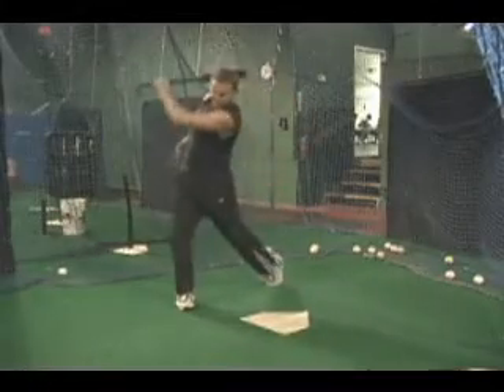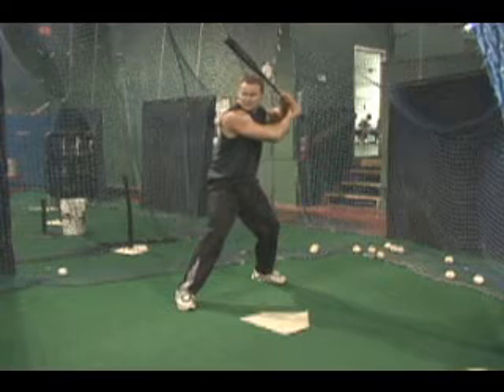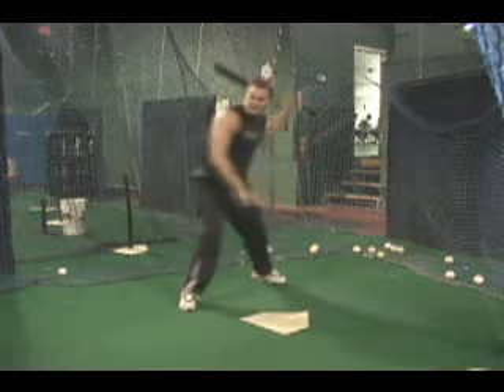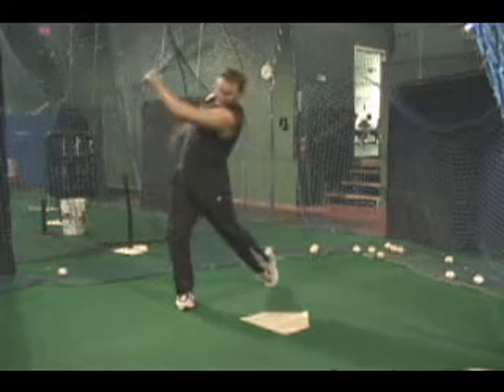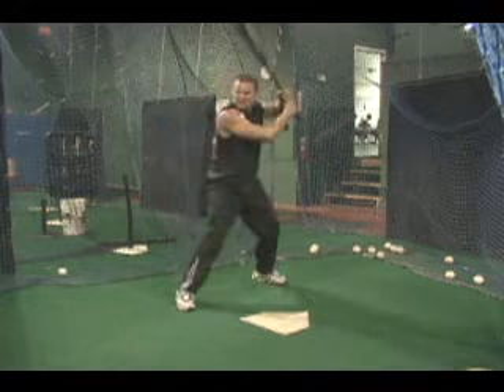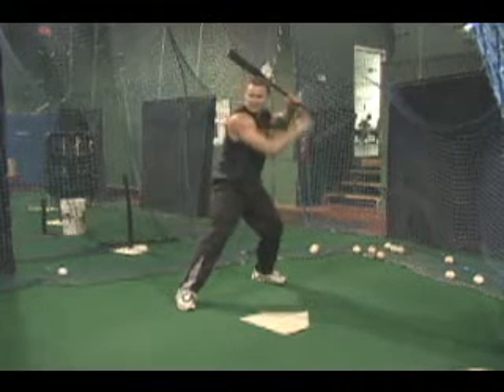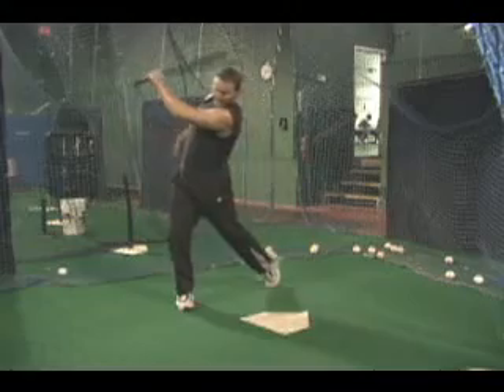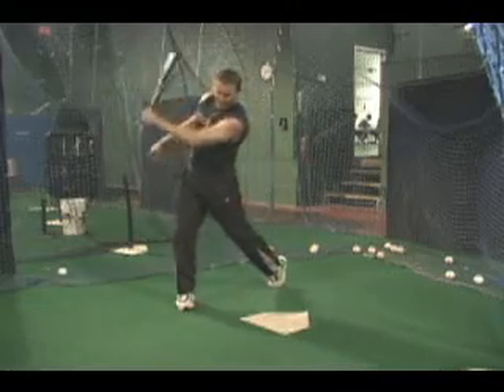Baseball_Hitting_Instructional_Videos_-_Rear_Hand_Drill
Coching baseball-hitting